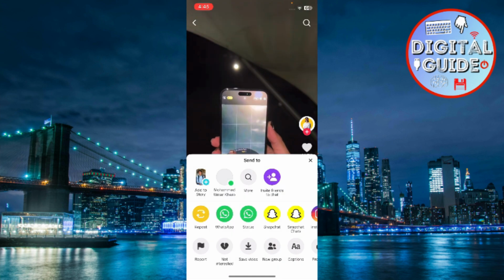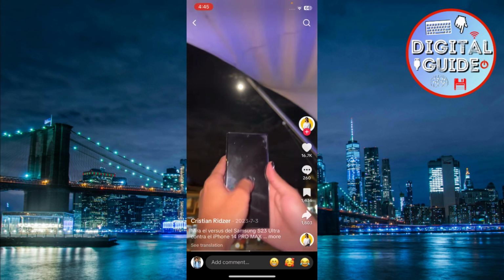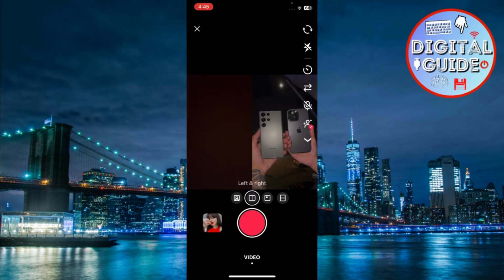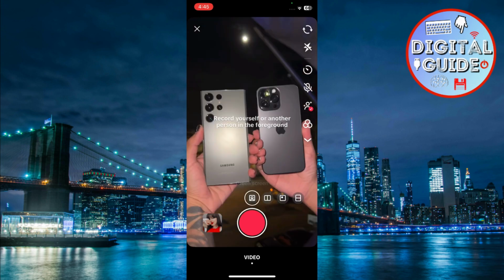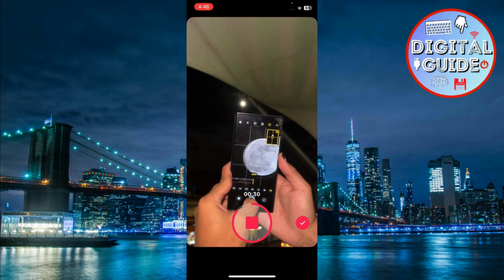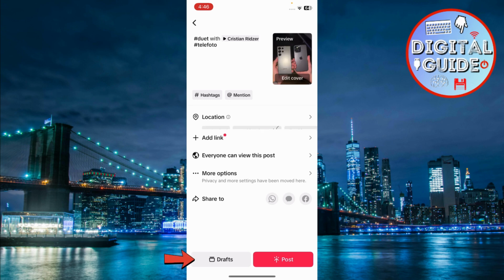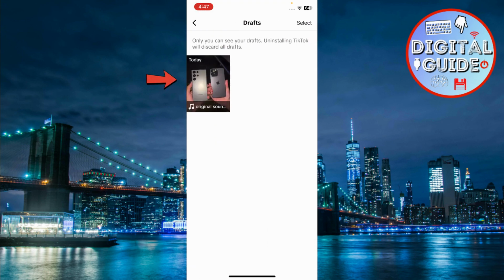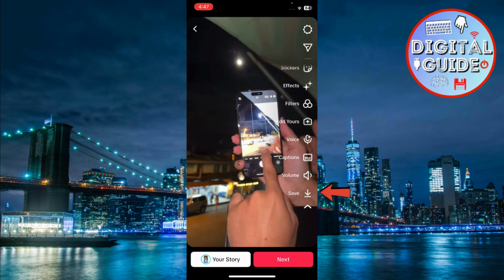How To Download TikTok Videos Without Watermark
This video explains how to download TikTok videos without a watermark. Learn the steps to save your favorite videos cleanly, without the TikTok logo. Follow this guide to easily download videos for offline viewing or sharing.